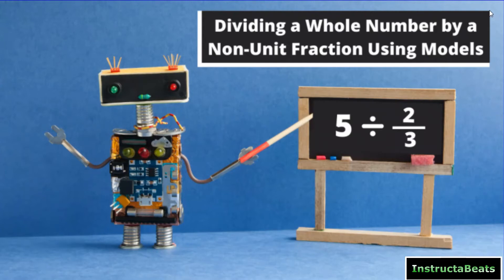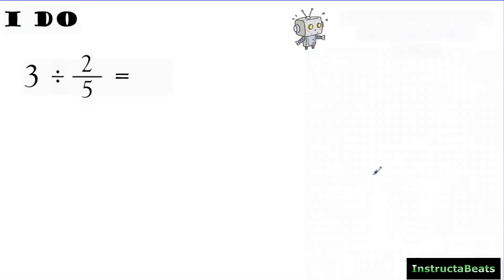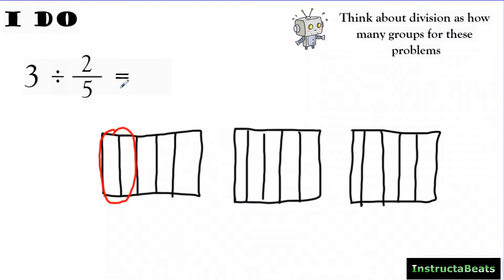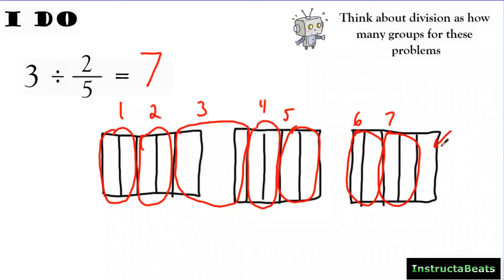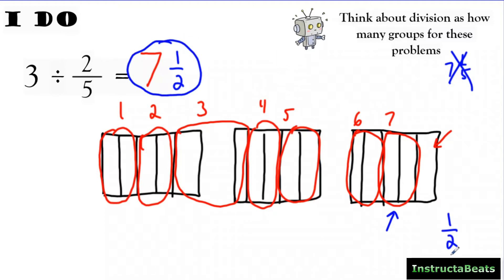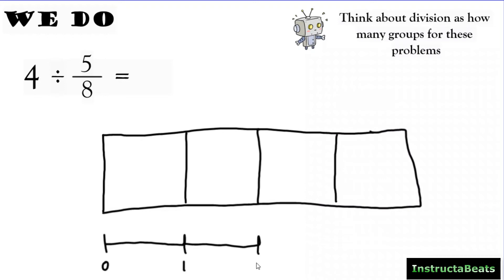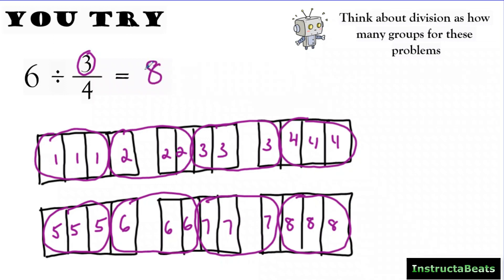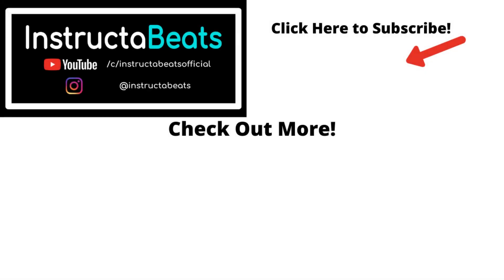Divide a Whole Number by a Fraction Using a Model - 6.NS.1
Welcome, teachers! This is a video lesson on how to divide a whole number by a fraction using a model. Included in this video is guided practice. Be sure to include InstructaBeats resources and videos in your flipped classroom, pathways, playlists, and more!